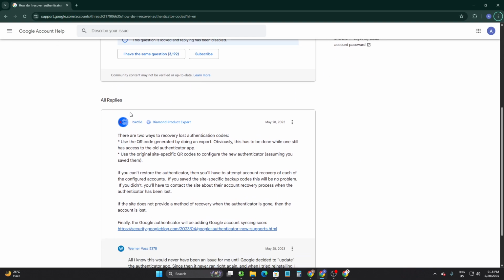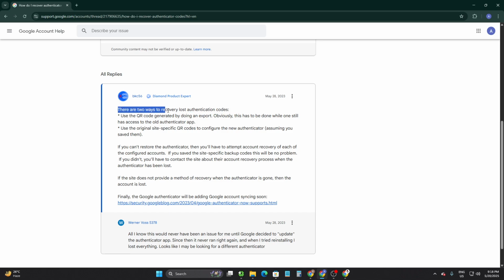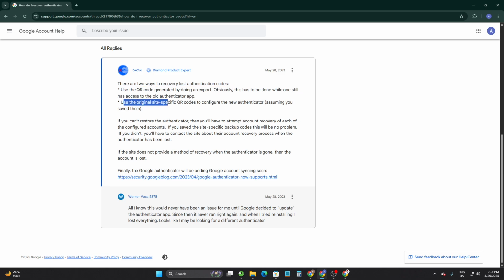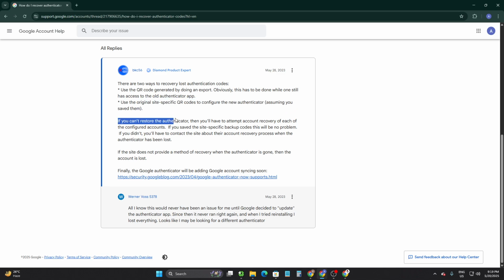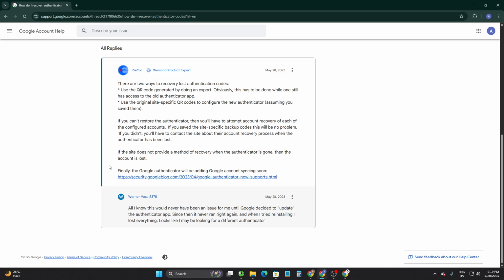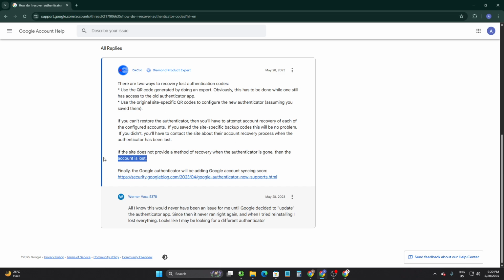HOW TO RECOVER GOOGLE AUTHENTICATOR RESTORE GOOGLE AUTHENTICATOR CODES - 2026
In this video, you'll learn how to recover Google Authenticator and restore your 2FA codes if you've lost access to your device or accidentally deleted the app. We'll walk you through step-by-step methods to regain access to your accounts securely and avoid getting locked out in the future. Whether you're using Android or iPhone, these recovery tips will help you stay protected and connected.